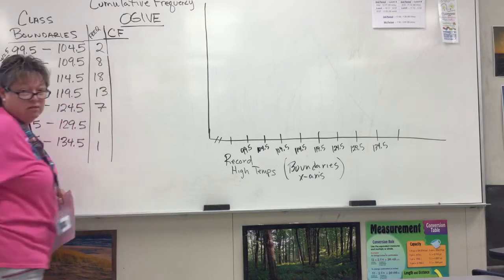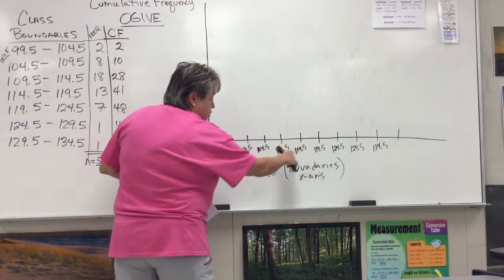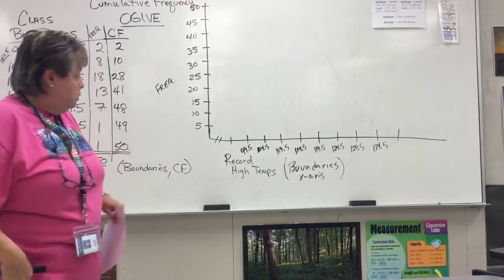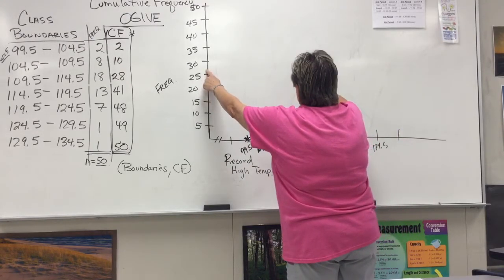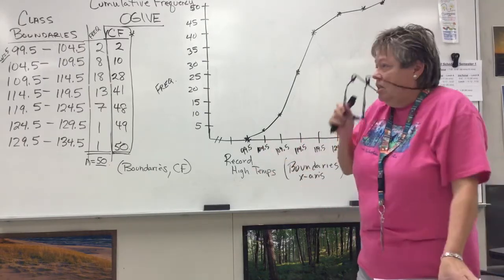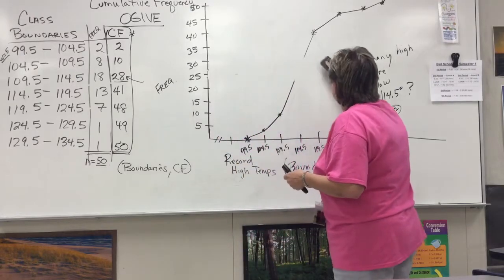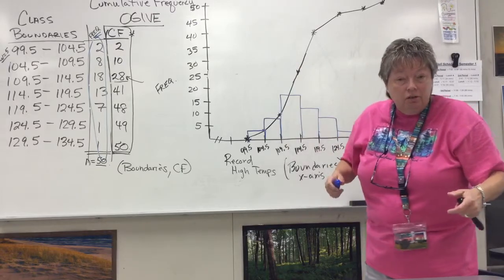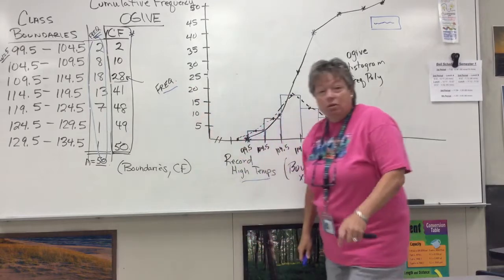Cumulative Frequency Graph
From a frequency table this video shows how to make a cumulative frequency graph (Ogive)